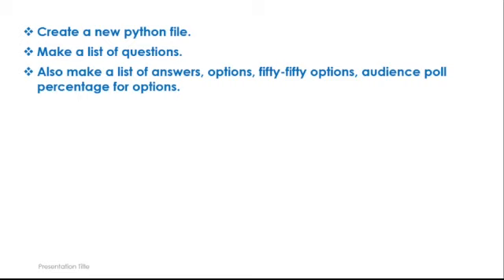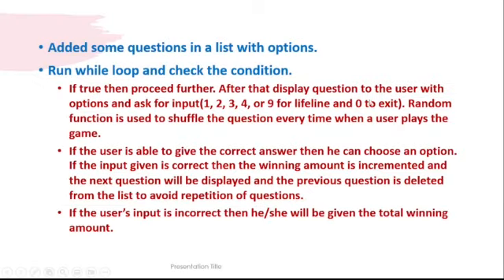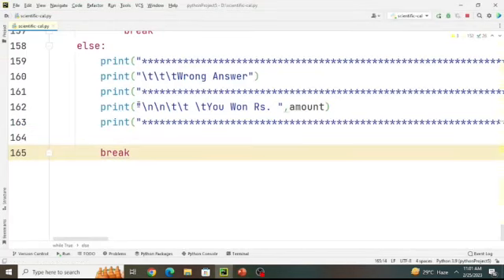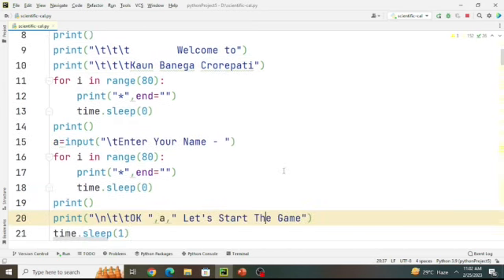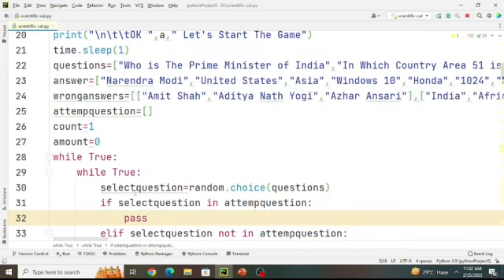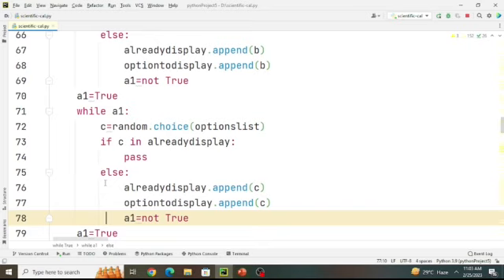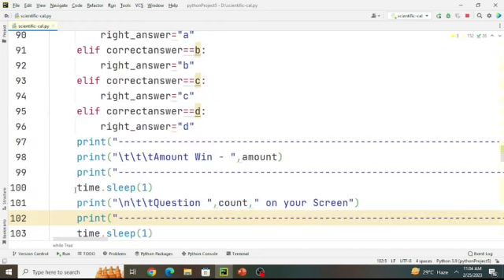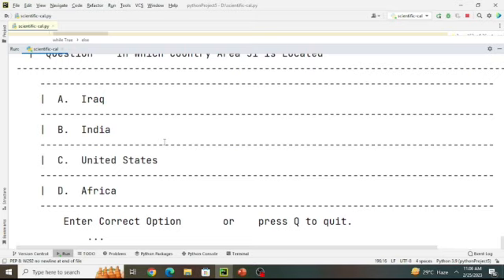Lec66: How to make KBC Quizgame in python? using Pycharm|Tutorial for Python Beginners|Hostbox cse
Create a new python file.
Make a list of questions.
Also make a list of answers, options, fifty-fifty options, audience poll percentage for options.
Implement a random function so that every time when a user plays a game, he/she can get new random questions from a list of questions.
After the question is answered by a user, assure that  question would not appear again
When the user gives the correct answer to the question, the answered question amount is added to the total amount.